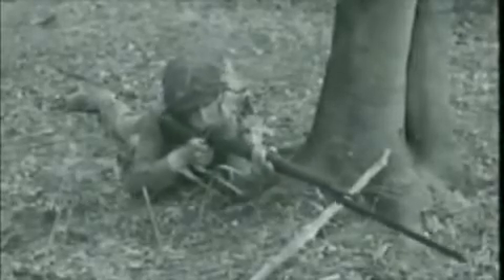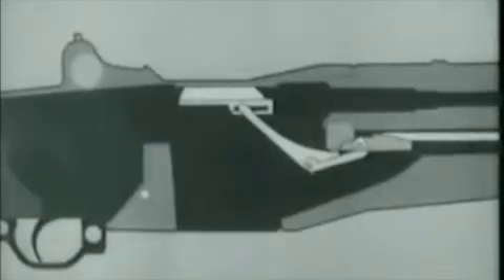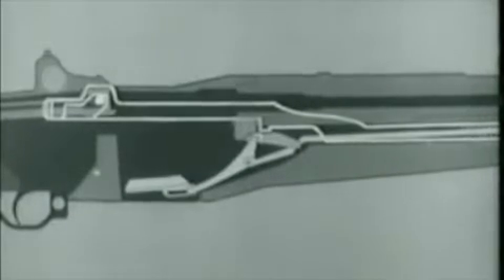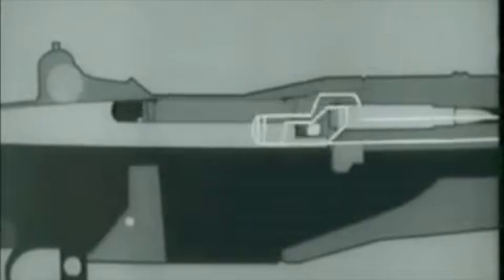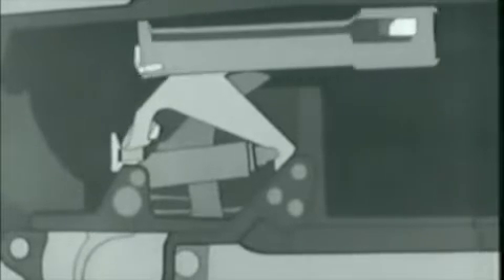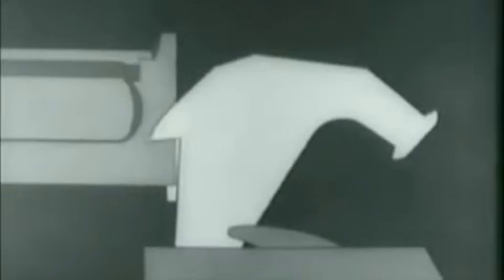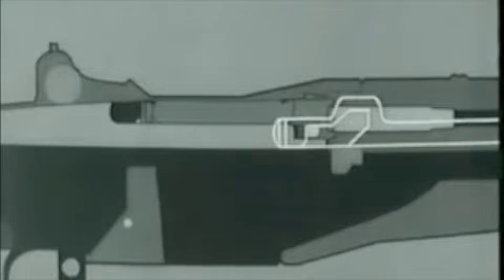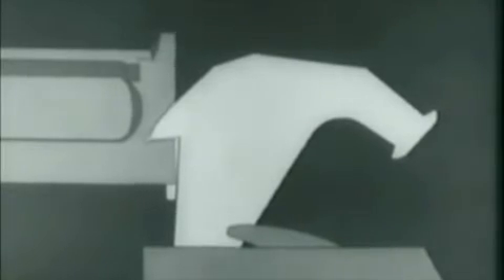M1 Garand principles of operation part 1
Principles of operation for the M1 Garand.